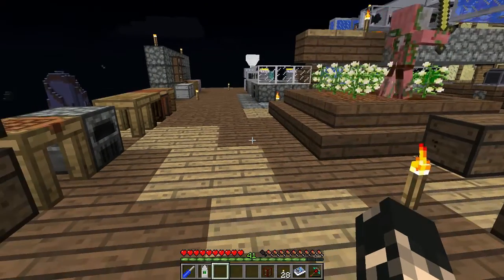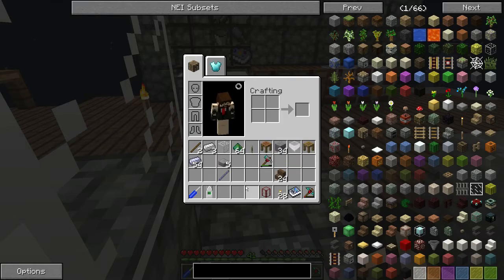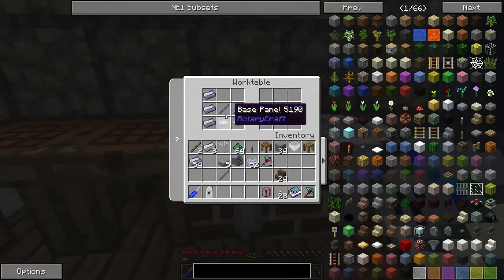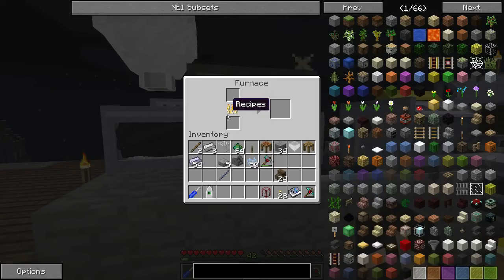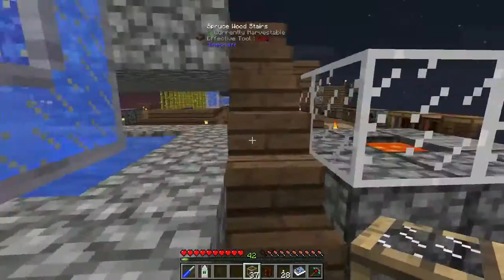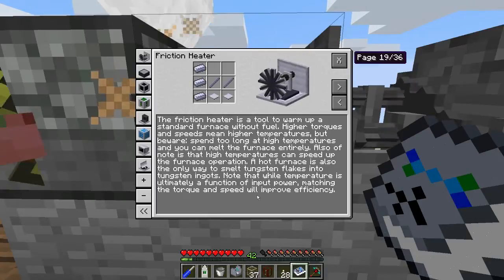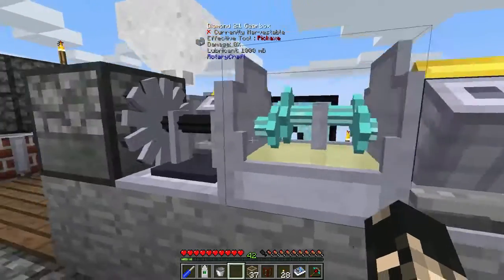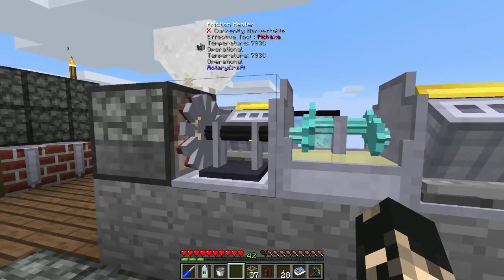RotaryCraft Friction Heater, Automatic Smelting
Automatic powered smelting with the friction heater from RotaryCraft. We use a 2x gearbox set to torque mode to change the output of a gasoline engine so the output speed and torque are the same so the friction heater temp is optimized.